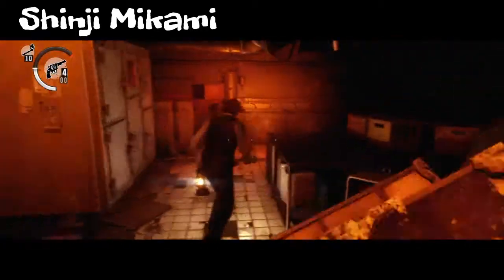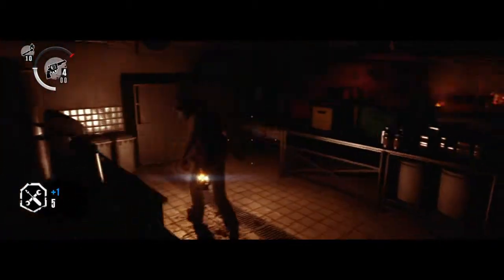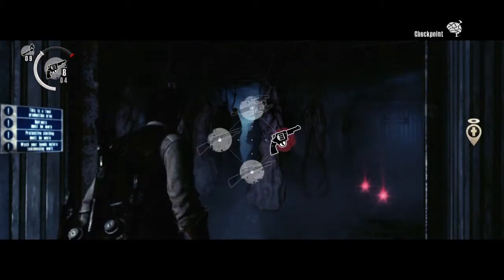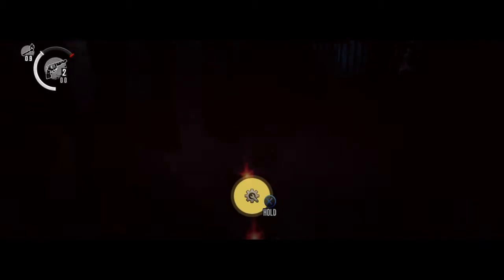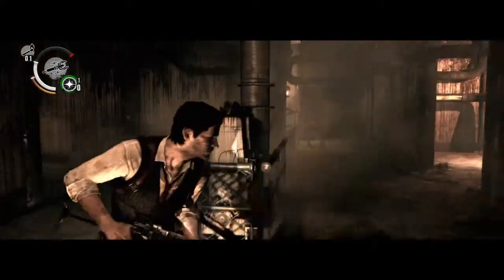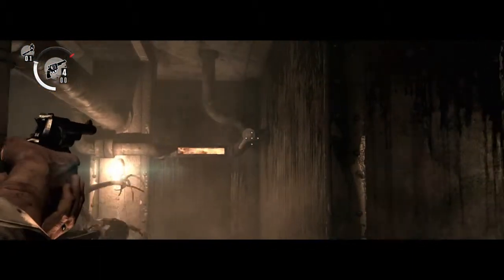LMR of The Evil within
This game contain scenes of graphic violance and is rated M for mature. I took some time to beat the evil within and get better acquainted with sinji mikami's new Ip. As well as the Id tech 5 game engine in last minute reveiw of The Evil within